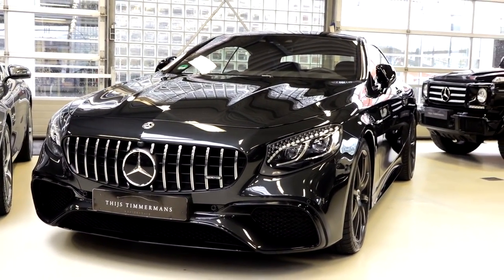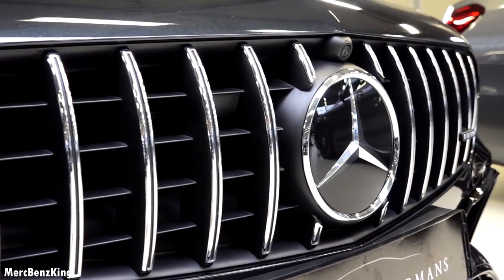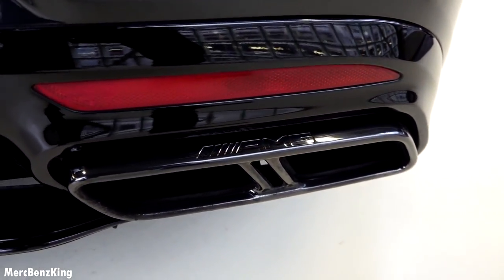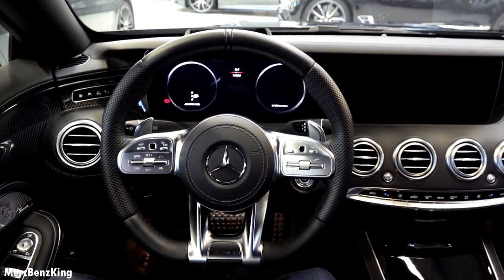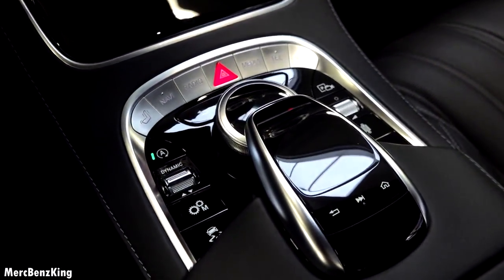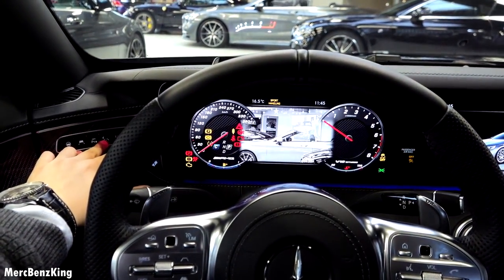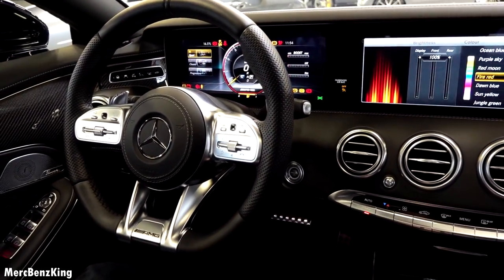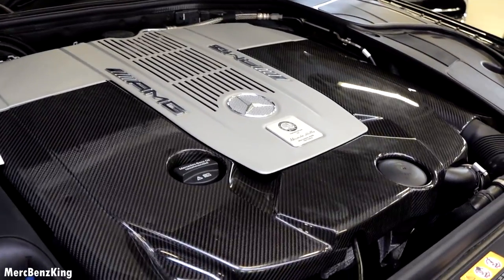2019 Mercedes S65 AMG Coupe - V12 NEW Review BRUTAL Sound Exhaust Interior Exterior Infotainment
In today’s MercBenzKing's episode, we present to you the all-new facelift 2019 Mercedes AMG S65 Coupe series. Engine produces 630 hp and 1000 Nm of torque. V12 and 6.0 Liter capacity. Limited to 300 km/h.

Options on my Mercedes:
- Panoramic Sunroof
- AIRMATIC Suspension
- Memory seats
- Thermotronic airco
- Airbalance Parfume